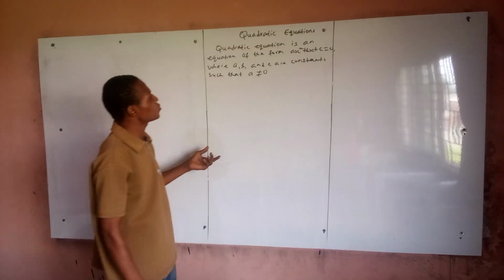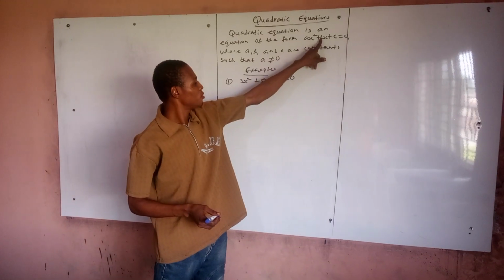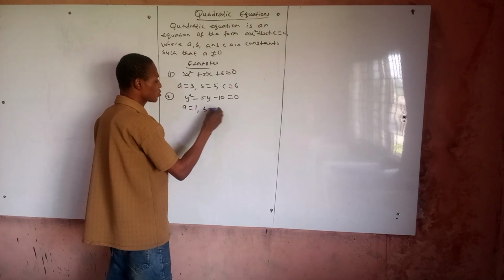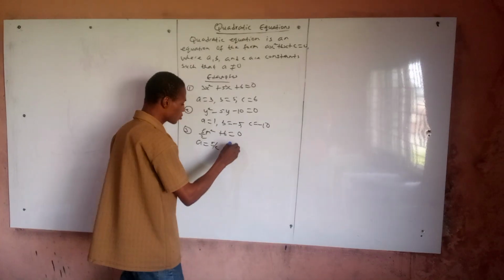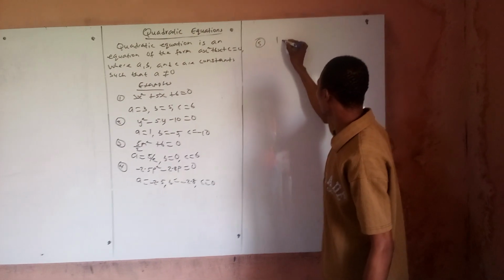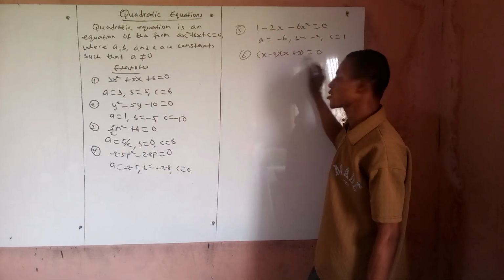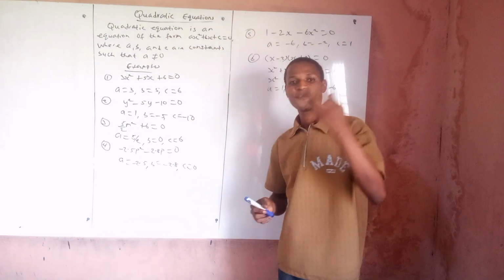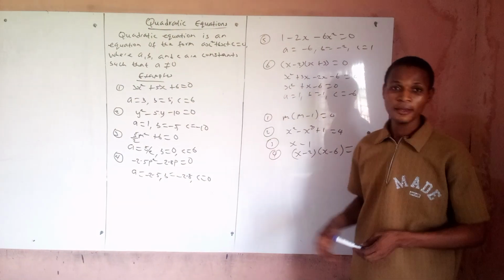Introduction to Quadratic Equation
This vide gives the meaning of quadratic equations , examples of quadratic equations and methods of solving quadratic equations .